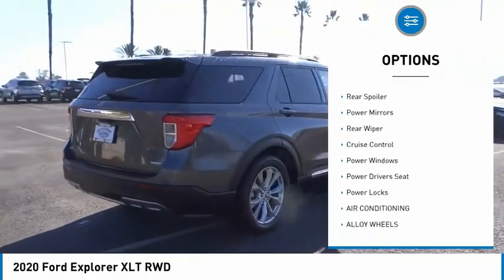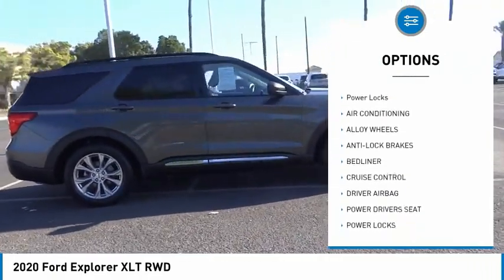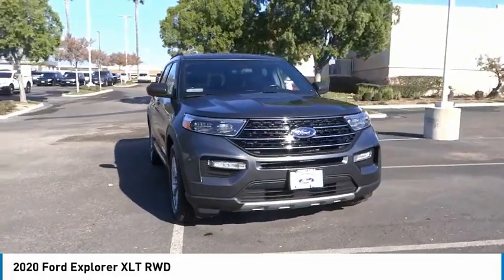2020 Ford Explorer Fontana, Chino, Norco, Moreno Valley, San Bernardino, CA V61925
2020 Ford Explorer XLT RWD

16005 VALLEY BLVD.

SUNRISE FORD FONTANA: PROUDLY SERVING FONTANA, CHINO, NORCO, MORENO VALLEY, SAN BERNARDINO, AND SURROUNDING SOUTHERN CALIFORNIA LOCATIONS. THIS GRAY 2020 Ford EXPLORER IS EQUIPPED WITH A ENGINE; 2.3L ECOBOOST I-4, AUTOMATIC TRANSMISSION, AND RECEIVES AN ESTIMATED 21 City/28 Hwy MPG. FONTANA, CA 92335. FONTANA, CA  CHINO, CA  NORCO, CA  MORENO VALLEY, CA  SAN BERNARDINO, CA 2020 Ford EXPLORER XLT RWD Stock #: V61925 | VIN: 1FMSK7DH0LGA40517 | 2020 Ford Explorer XLT RWD Sunrise Ford Fontana